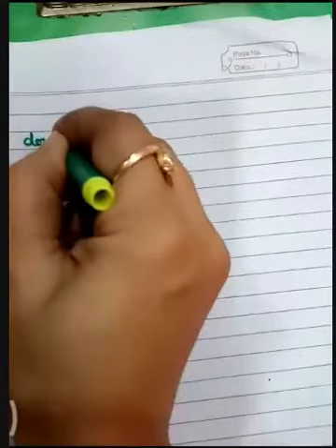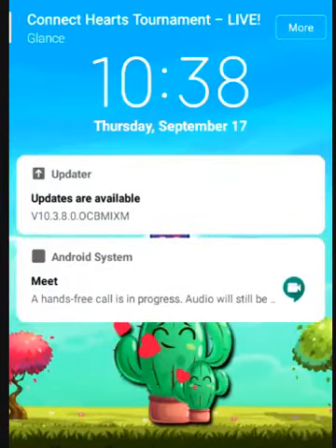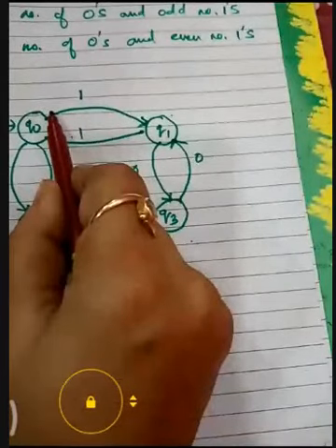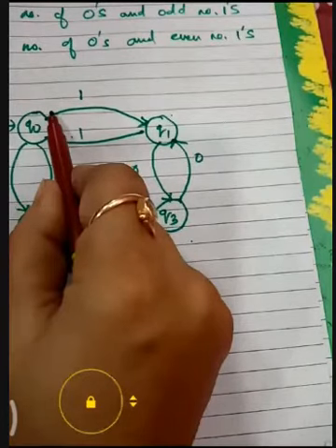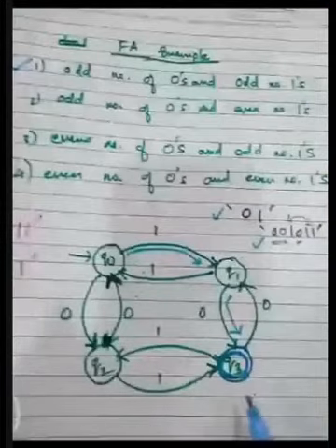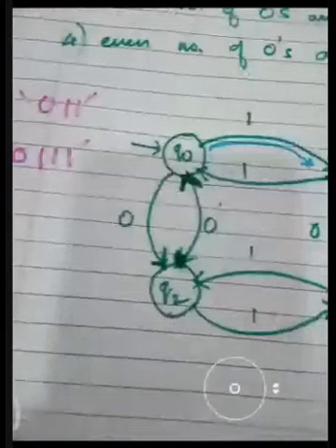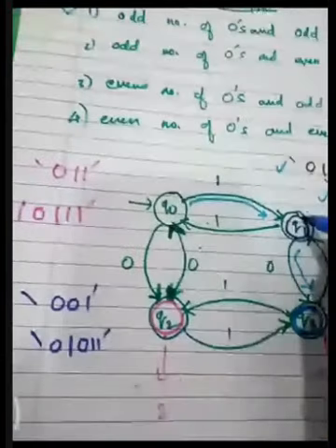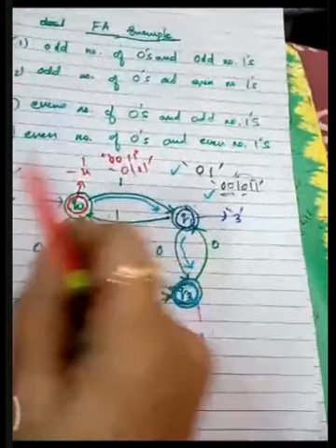8:Designing Finite Automata : Theory of Computation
Designing Finite Automata (4 problems) : Theory of Computation
1.Odd no of 0's and 1's
2.Odd no. 0's and even no. of 1's
3.Even no. of 0's and 1's
2.Even no. 0's and odd no. of 1's